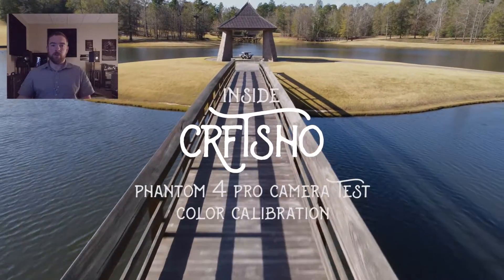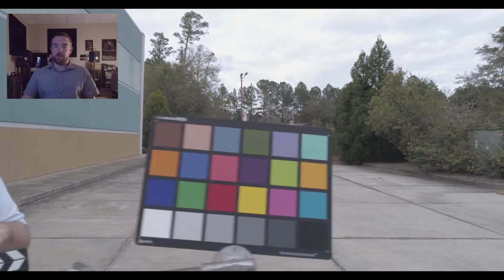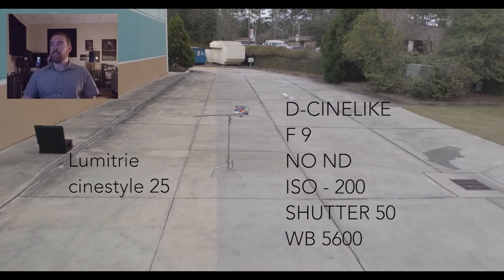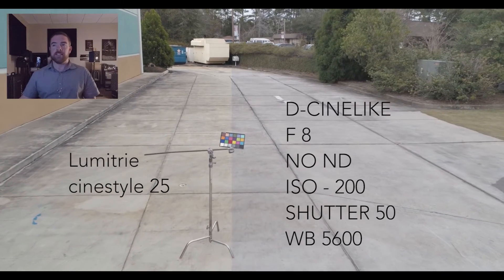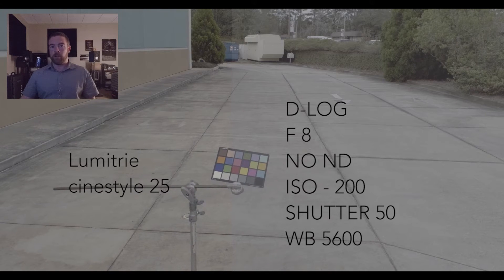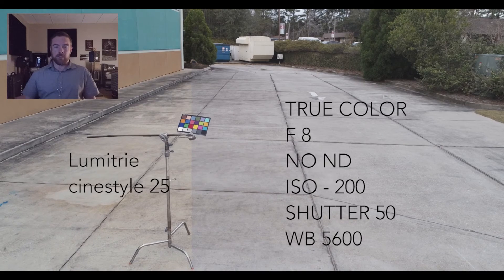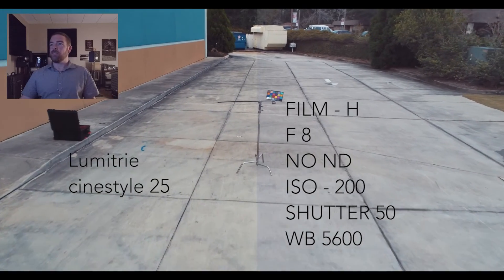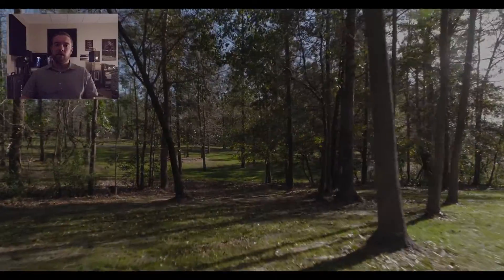DJI Phantom 4 Pro Color Test Shootout - BEST SETTINGS with SCIENCE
Which Phantom 4 Pro Color settings should you be using?
We set up a color chart and put each setting to work - some failed some didn't.
Our color test uses the chart as a standard. Grade was done in Premiere with Lumitrie Cinestyle 25 as the baseline for each setup.
We will have an updated Davinci version coming soon with CRFTSHO colorist Jeff Worley.